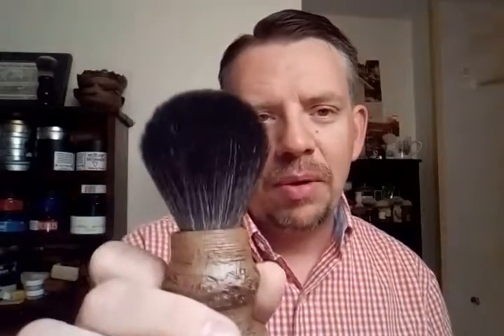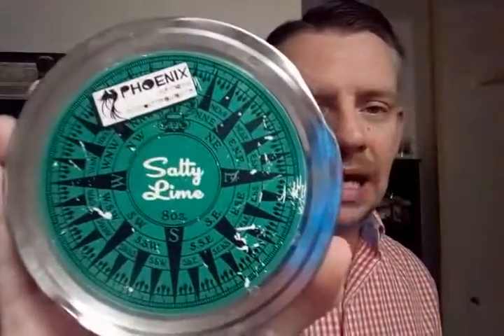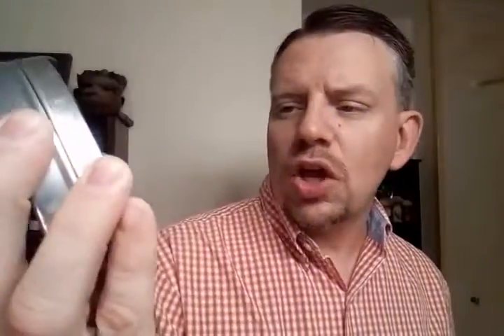Salty Lime SOTD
Game Changer knot in Creek Road Pottery  Brush
PAA Salty Lime
IB Black Hawk Razor
Blackship Grooming Thomas Tew AS